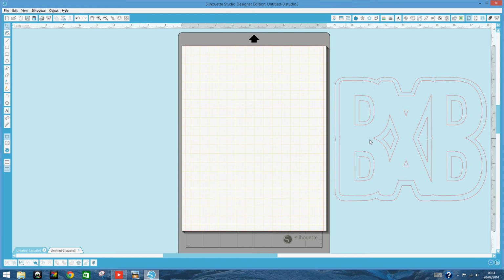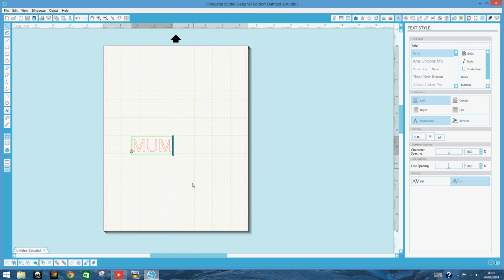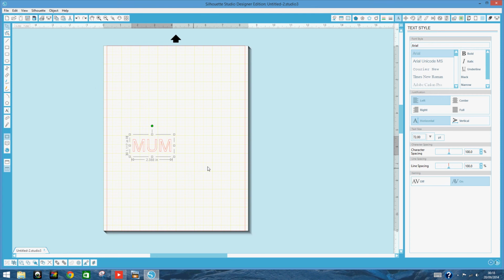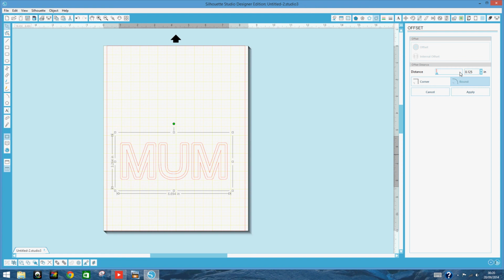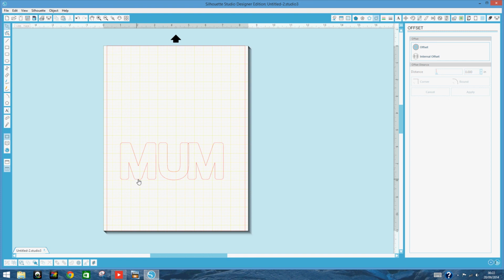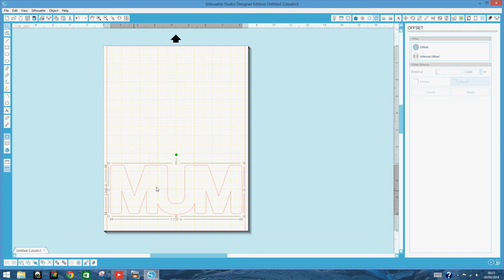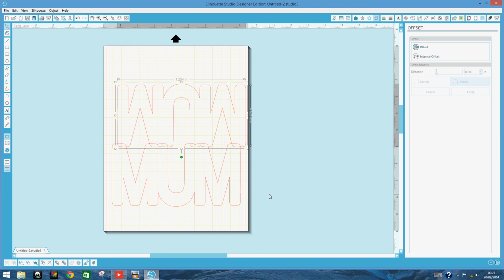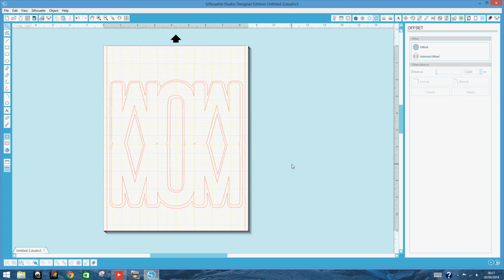Silhouette Portrait for Beginners Mum Card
How to make a Mum word card

I forgot to add that you have now created your own Cut File